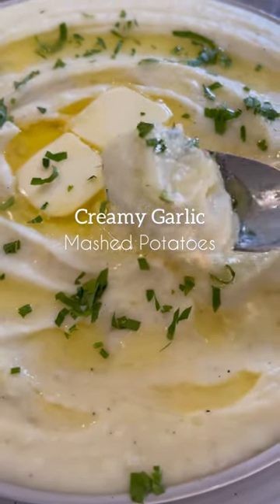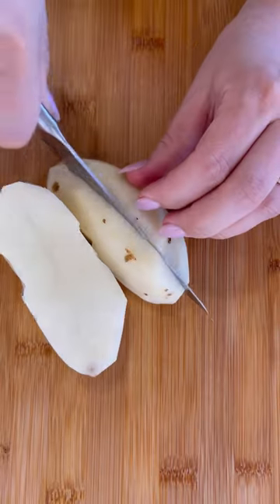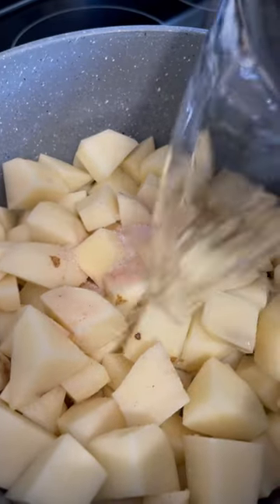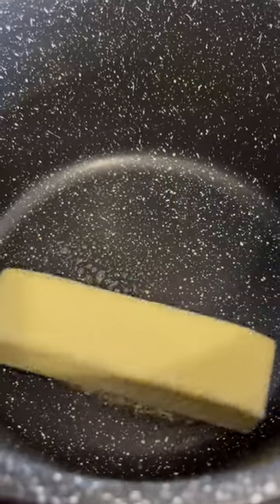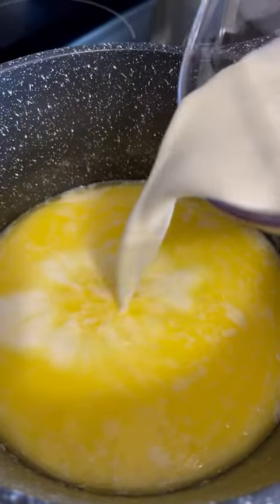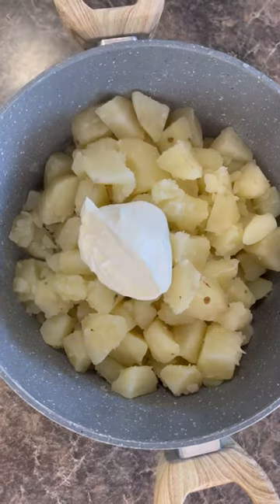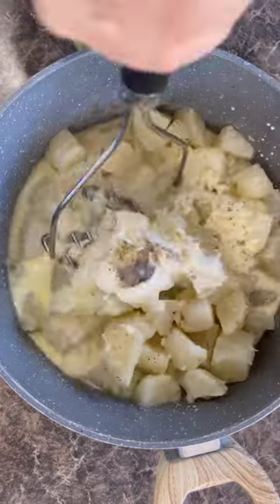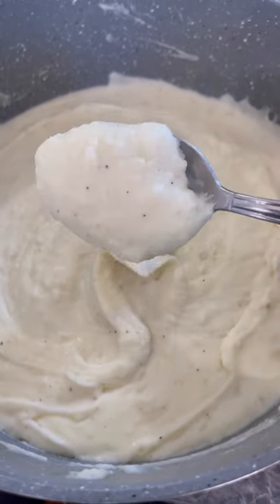Garlic mashed potatoes foodie mashedpotato creamy garlicmashedpotatoes￼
——Ingredients——

10 large potatoes (boil until fork tender)
1 tablespoon of salt for the water
1 stick of unsalted butter
5 cloves of garlic (minced)
1 cup of milk
1/2 cup of heavy cream
1/2 cup of sour cream
1 teaspoon of black or white pepper
1 teaspoon of salt
Parsley or chives for garnish

1. Peel, wash cut the potatoes into bite size pieces. Put the potatoes into a pot add 1 tablespoon salt, cold water enough to cover the potatoes and boil until fork tender then drain.
2. In another pot melt the butter add in the minced garlic and cook that together for about 2 to 3 minutes
3. Then add in the milk, heavy cream and bring it to a simmer
4. Add the potatoes back into the pot then add the sour cream, black pepper, salt, the milk mixture and mash until smooth.
5. Garnish with parsley or chives and add more butter on top and enjoy!